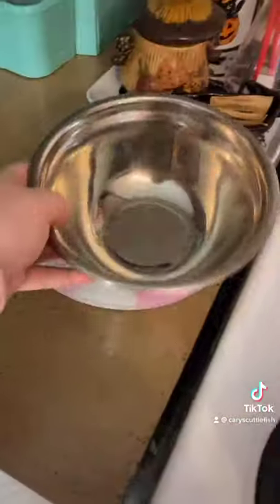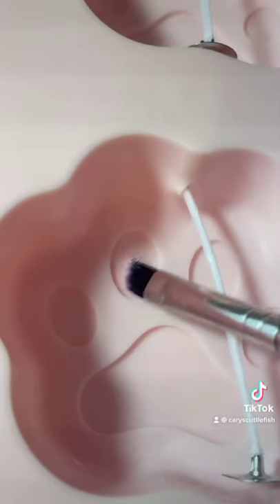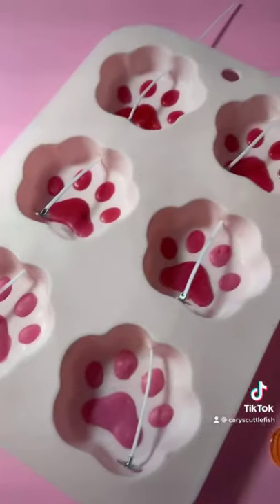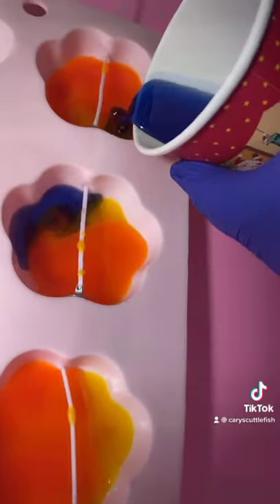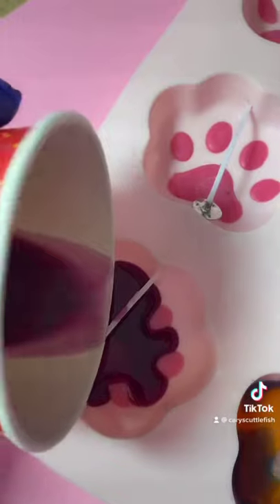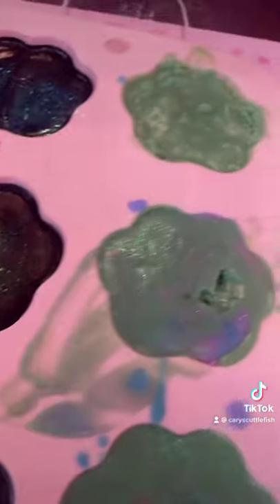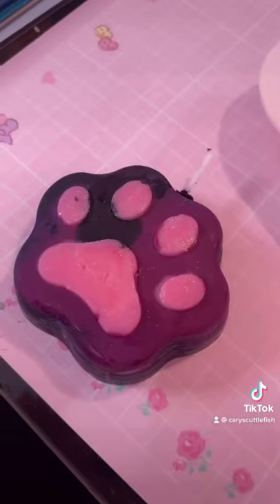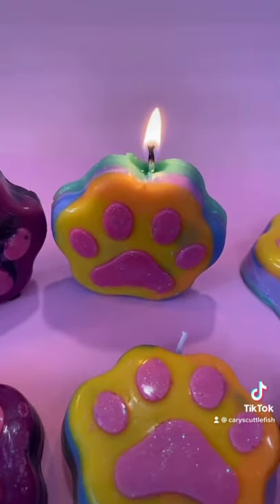Maybe making some cat paw candles? Maybe?